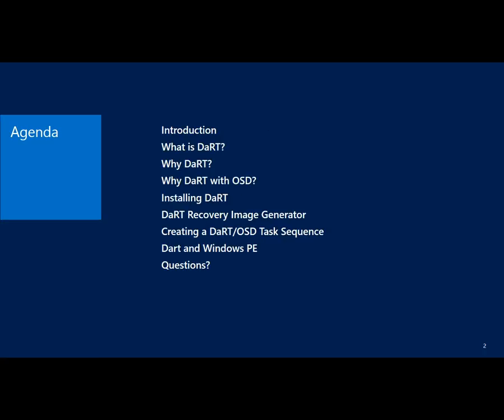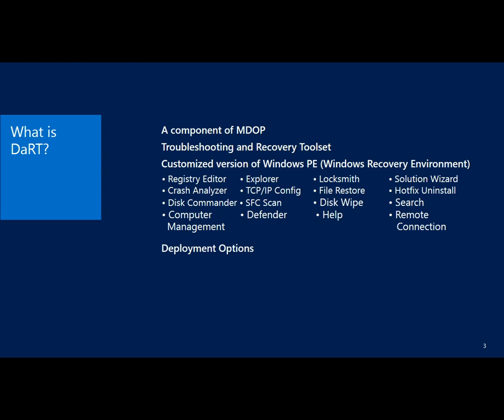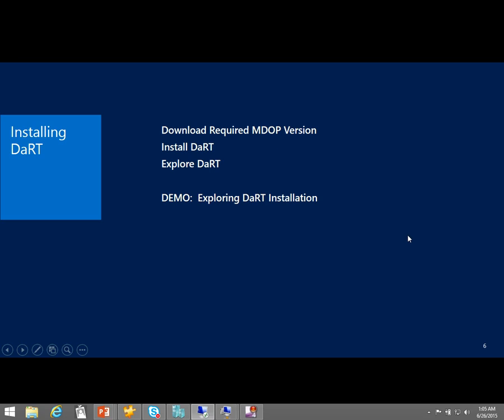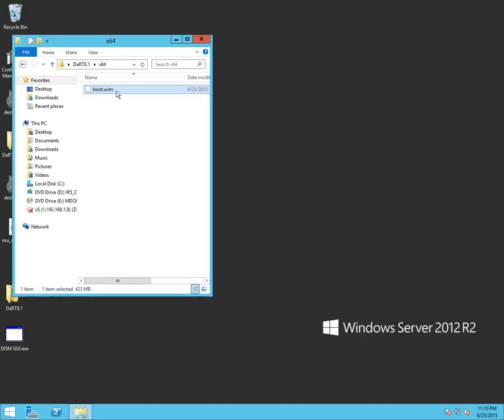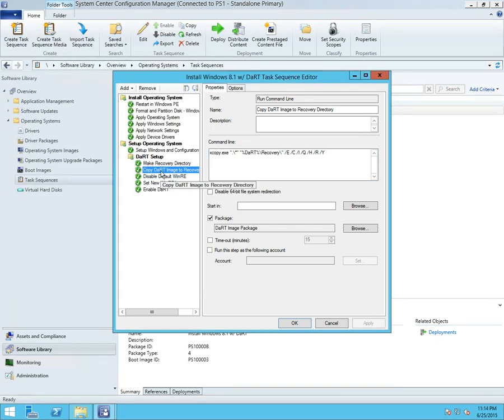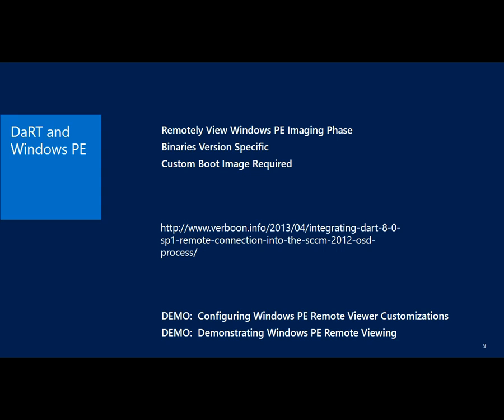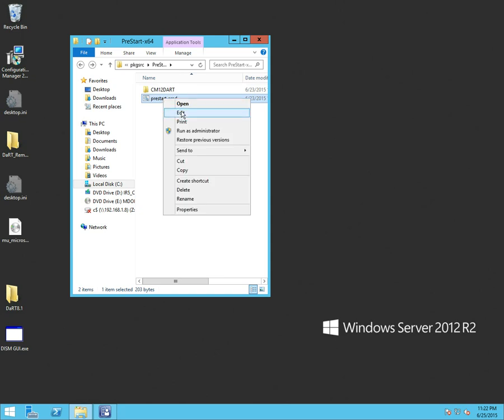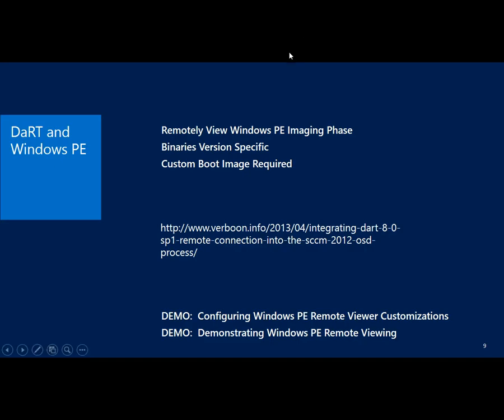ConfigMgr 2012 Operating System Deployment Part XIX DaRT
This is part nineteen of a series discussing the Operating System Deployment feature of Configuration Manager.  This session is a discussion of DaRT, what it is and how it can be deployed using standard OSD imaging techniques.  In addition, a demonstration is presented that shows how the DaRT binaries can be used in the Configuration Manager Windows PE boot media to facilitate remote control during the Windows PE phase of imaging.